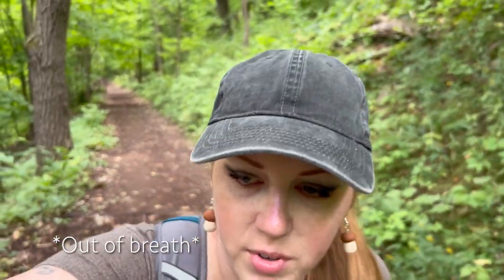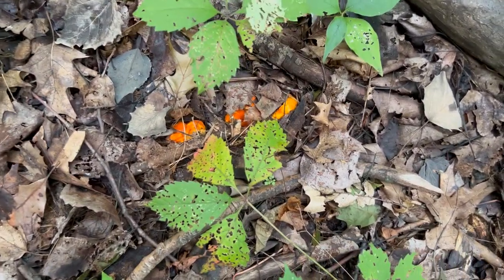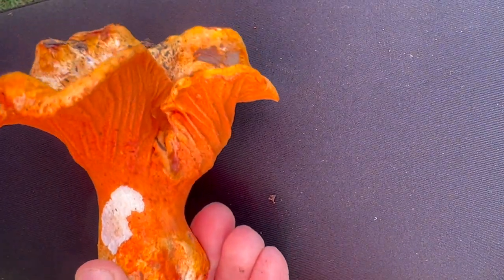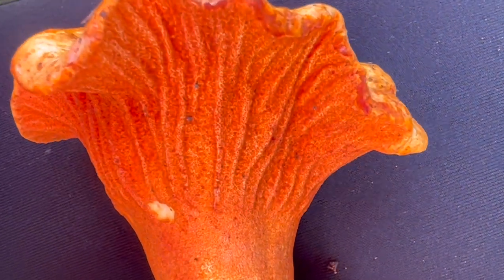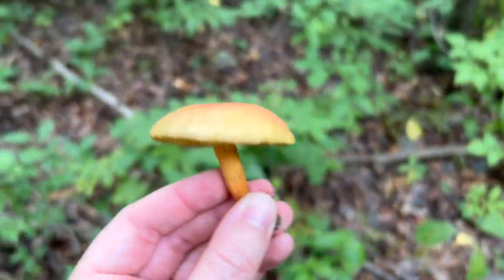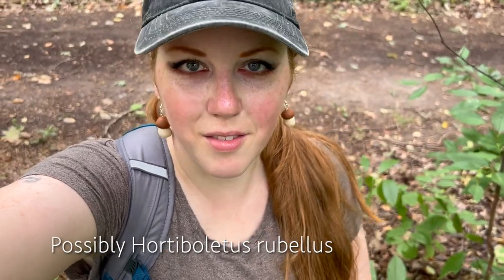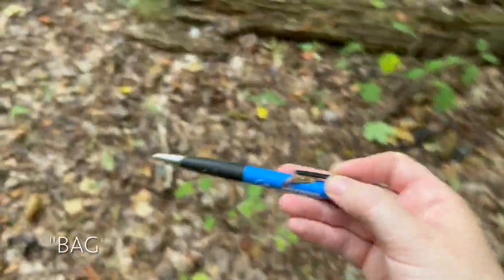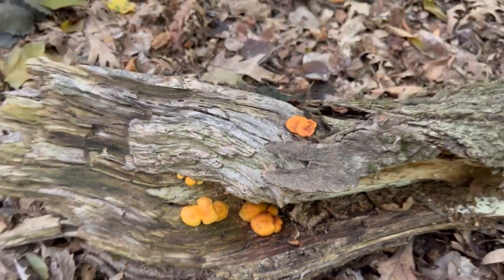Lobster Mushrooms and More | Seafood Meat Replacement Mushroom | September Mushroom Hunt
Today we are taking a walk in the wood to see what mushrooms we can find. And we found dinner! Join me as I tell you about the Lobster Mushroom, a delicious edible mushroom that makes for a great seafood meat replacement. Along the way we will oogle at some cute fungi we stumble on.

Let's go a walk in the woods!
-Dani